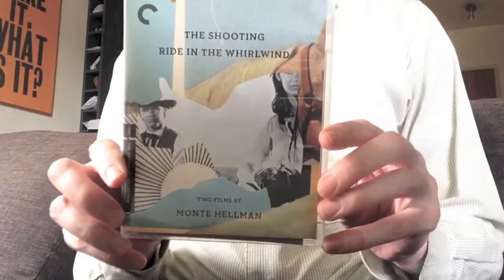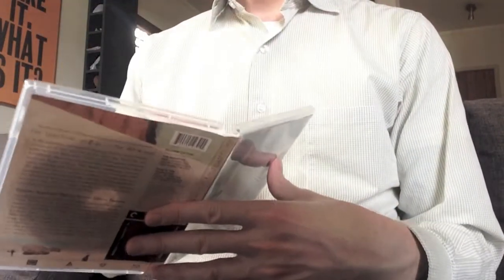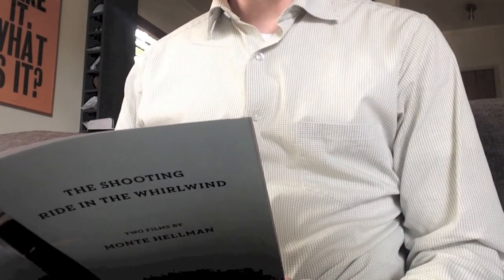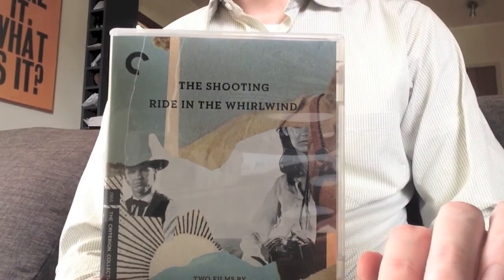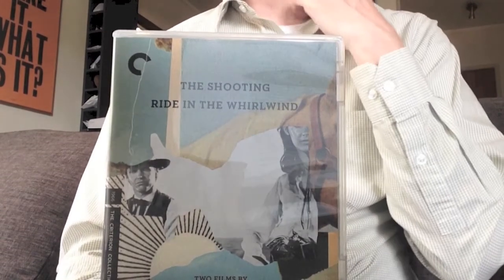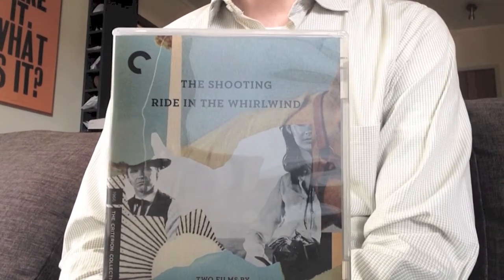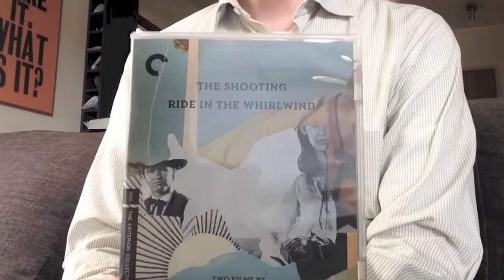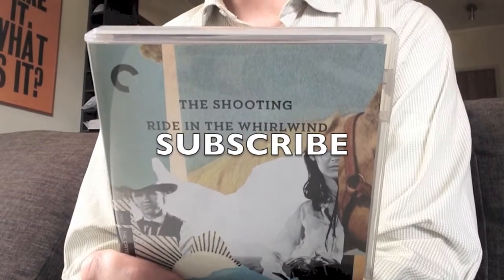The Shooting / Ride in the Whirlwind - Criterion blu-ray Review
We look at the blu-ray release of Monte Hellman's classic Westerns from 1966.